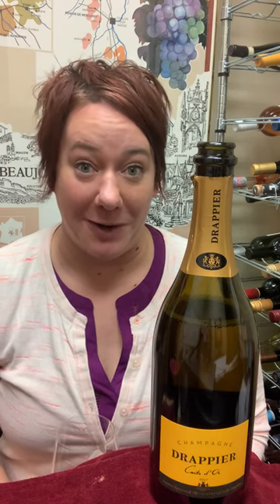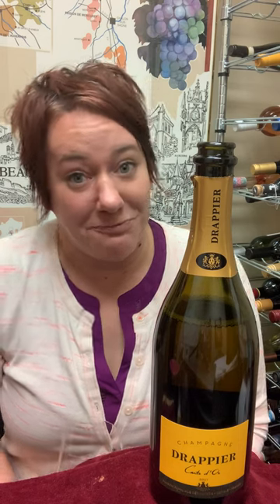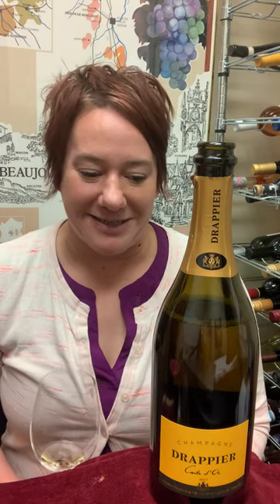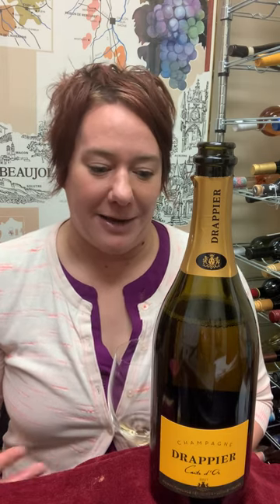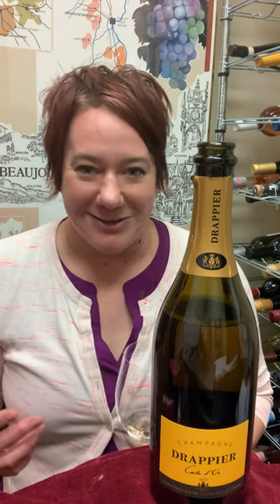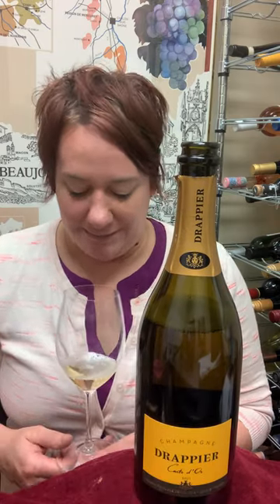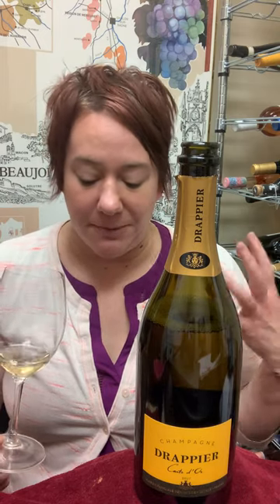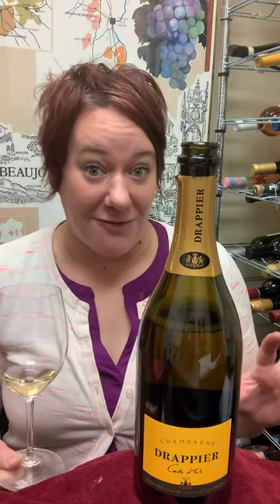Champagne Drappier Carte d'Or Brut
The other Yellow Label. Family owned since 1808, Drappier Champagne is Pinot Noir driven with complex aromas and delightful tiny bubbles that make you smile the way that only Champagne can. 🎆Celebration Worthy!